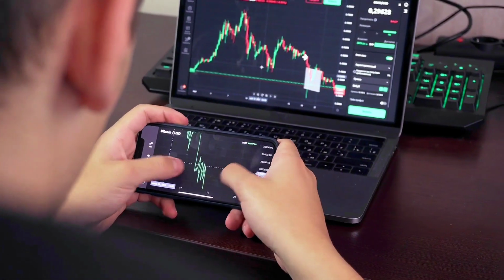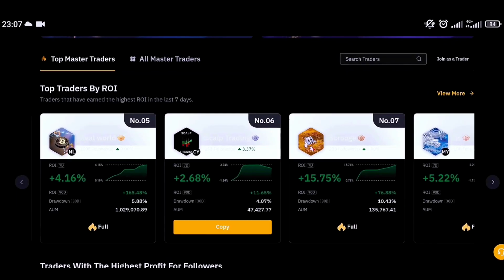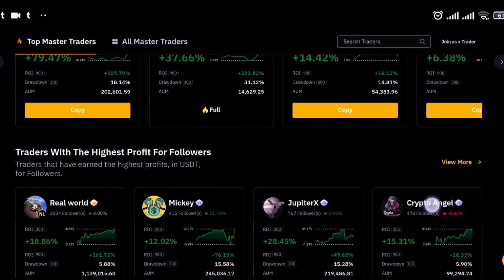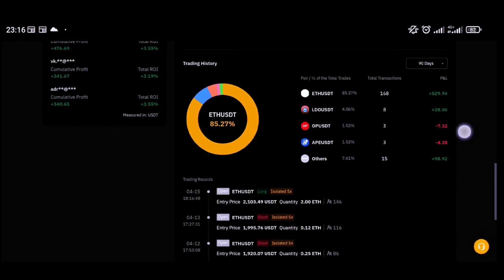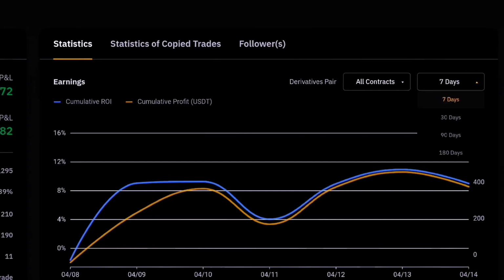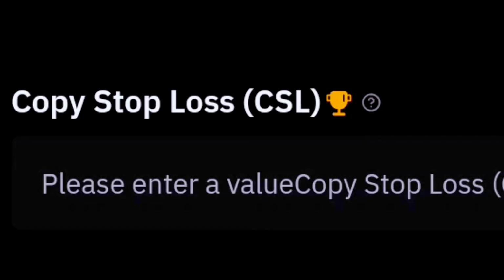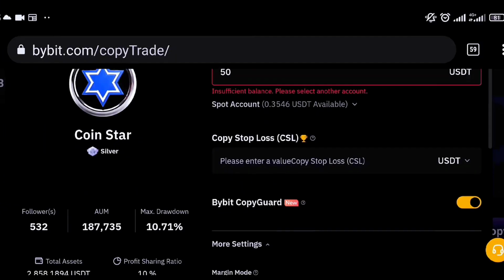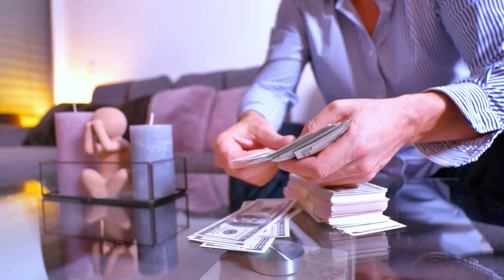How to MAKE MONEY with BYBIT COPY TRADING.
Copy trading is a trading strategy that uses automation to buy and sell crypto. It allows you to copy another trader's strategy, so you don't need a lot of time or expertise personally.

ltc1q0gwycqpynluecu6q24a3xtsl7wf4pc68ljwv5e